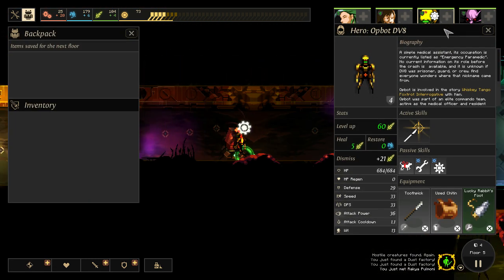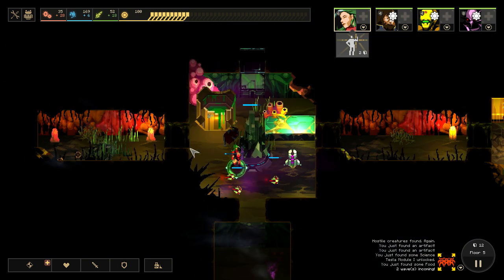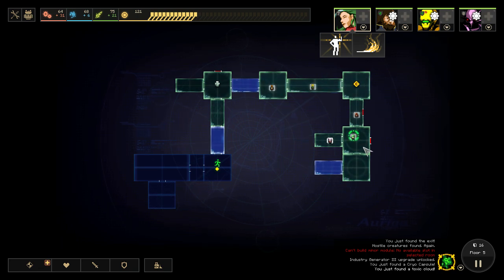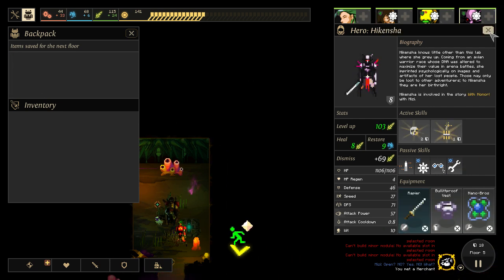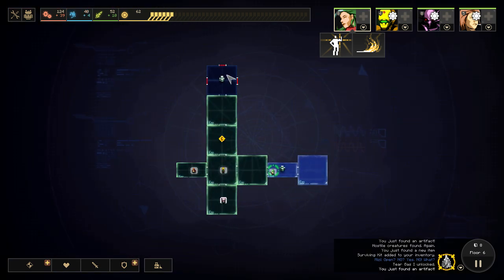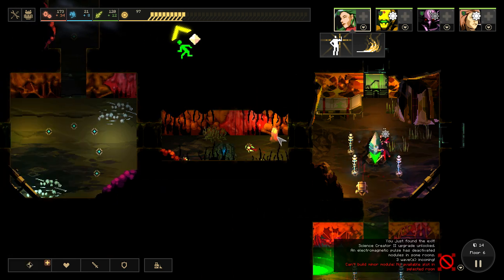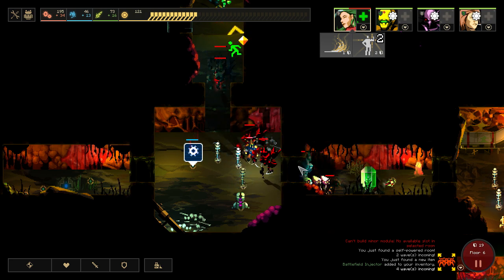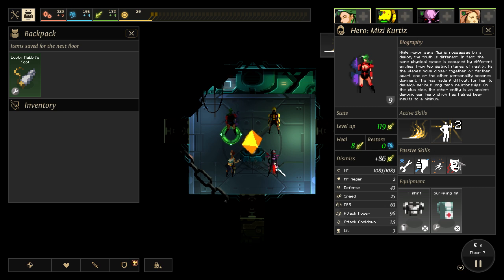Dungeon of the Endless - playthrough / tutorial - Part 3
Please be advised that this video is not meant for people who have absolutely no knowledge of the game. If you are such person, there's a link below to a video explaining most of the basic mechanics.
In this series, I'm going to attempt to beat the game with a random selection of heroes. If you're allergic to words, turn back now. You have been warned ;P